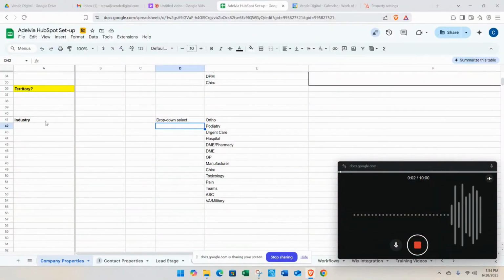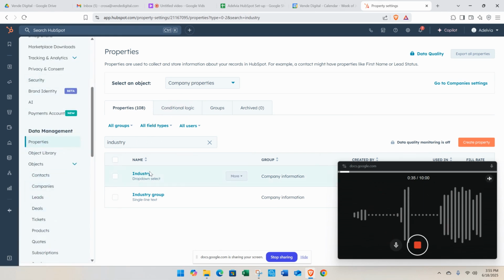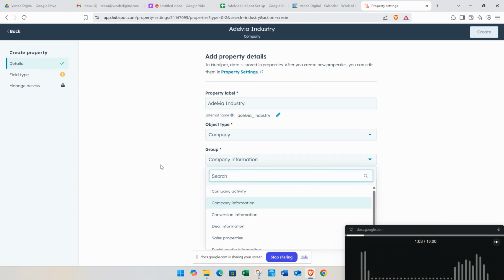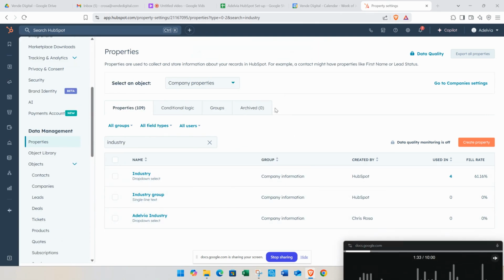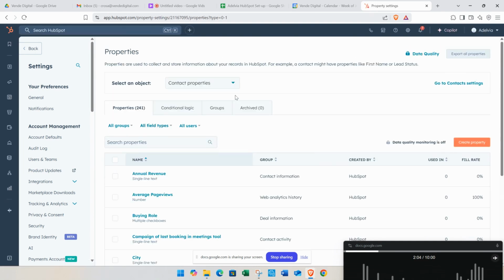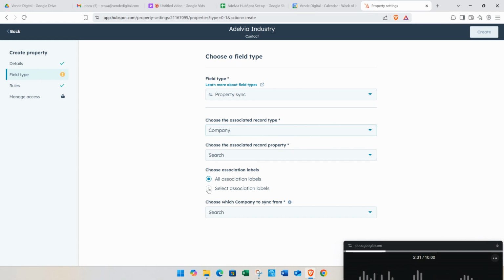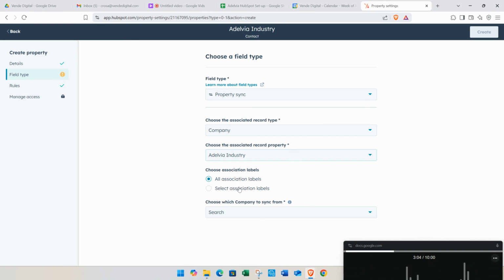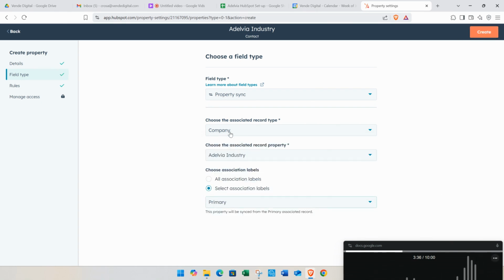Create a sync property